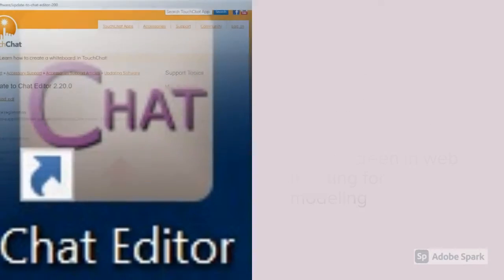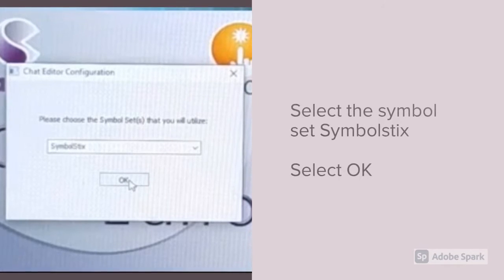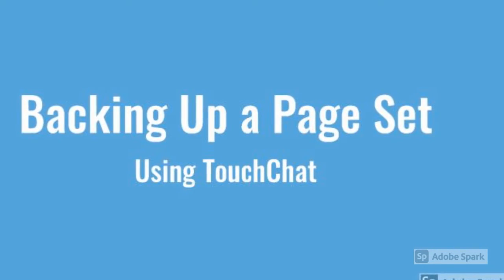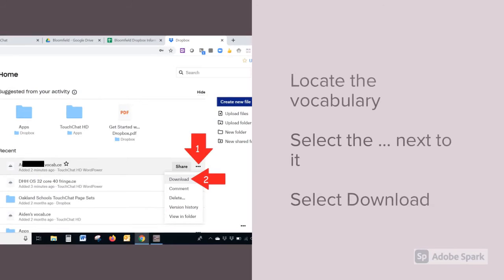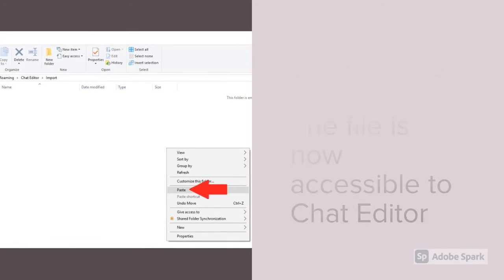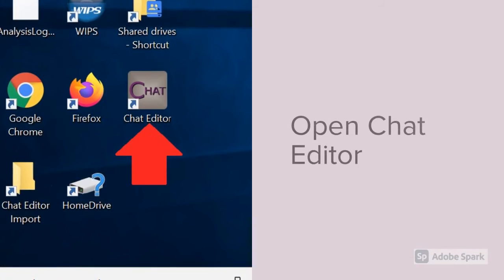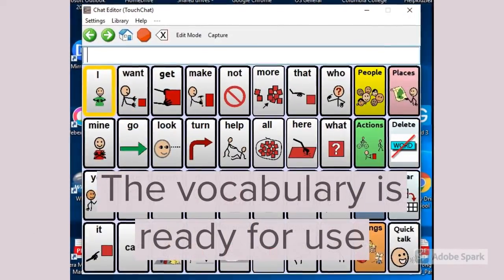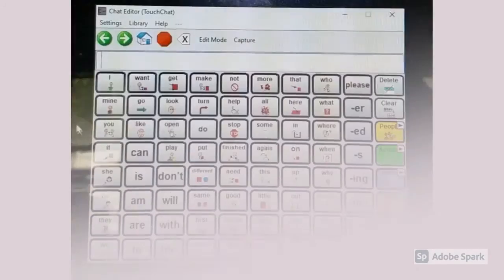Installing and Setting Up Chat Editor for Modeling on your PC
Do you want to use Chat Editor for modeling during virtual learning?  This video will show you how to download and set it up.  You will need to download Chat Editor onto your PC first.  Follow this link to download Then you can add your student's page sets for modeling during virtual instruction.